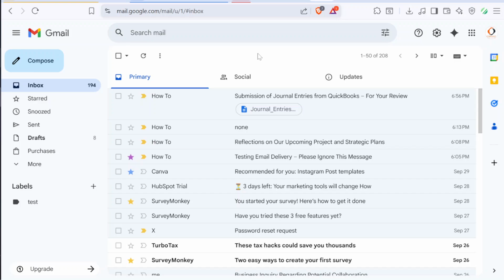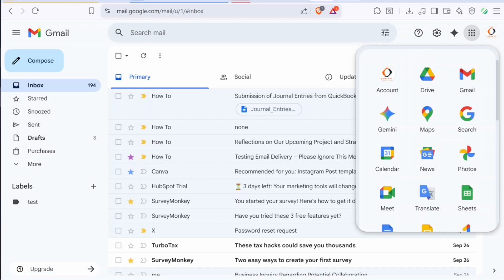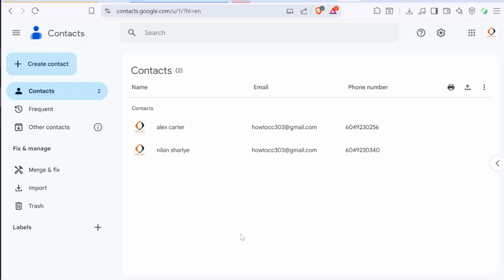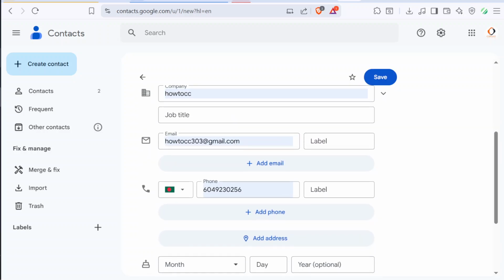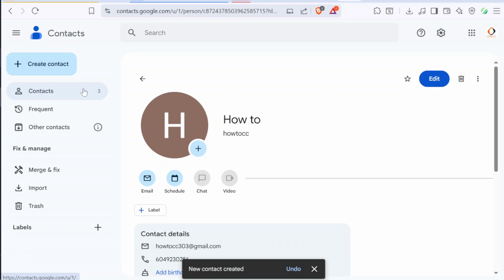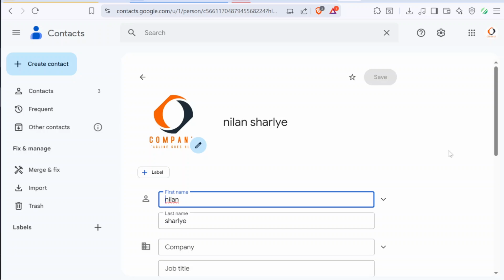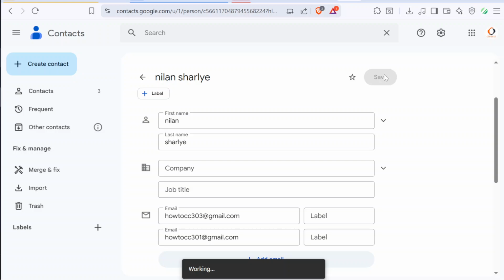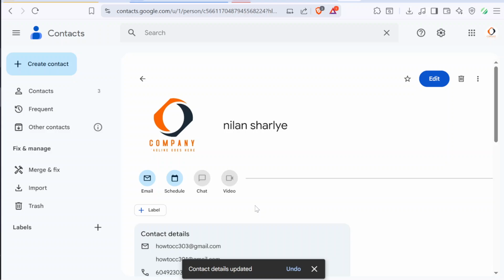How To Add Your Email Address to Gmail’s Address Book - 2025 (NEW METHOD)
Whether you’re new to Gmail or just want to ensure your email is saved correctly, this guide covers everything from adding a single email to updating multiple contacts.

Learn how to manage Gmail contacts, save email addresses, and organize your inbox efficiently. By following these simple steps, you’ll never have to worry about losing important email addresses again. This tutorial is perfect for anyone looking to streamline their Gmail experience and improve email management.